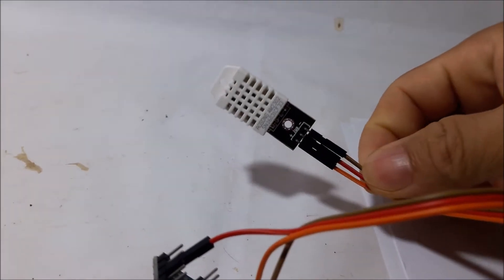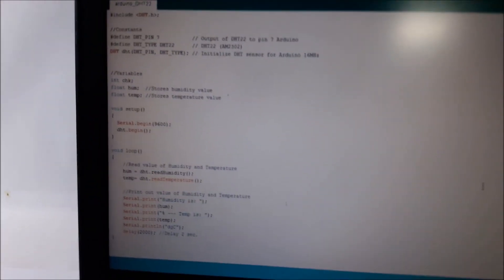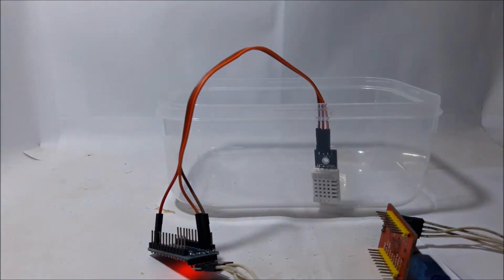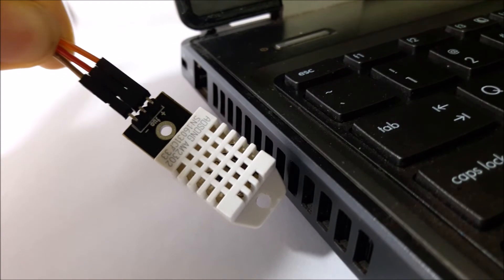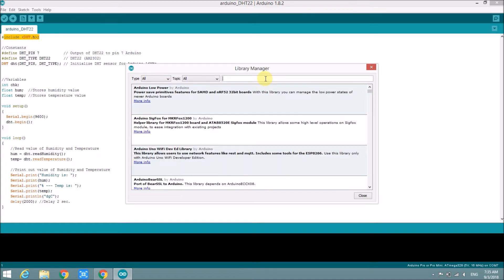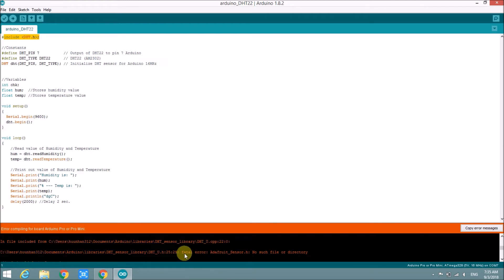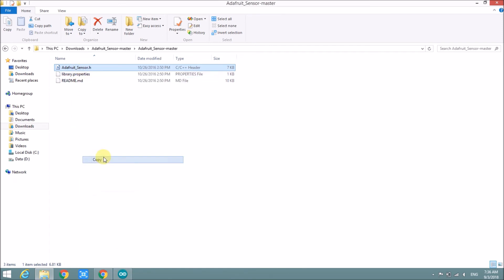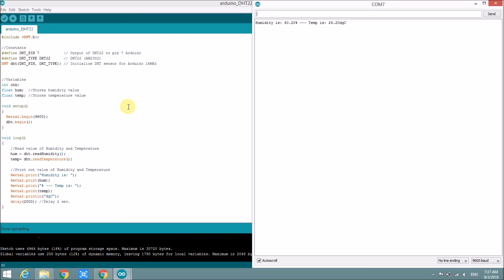Arduino DHT22 example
First step to work with sensor humidity and temperature DHT22. A simple code with Arduino, take you about 5min to make this project.